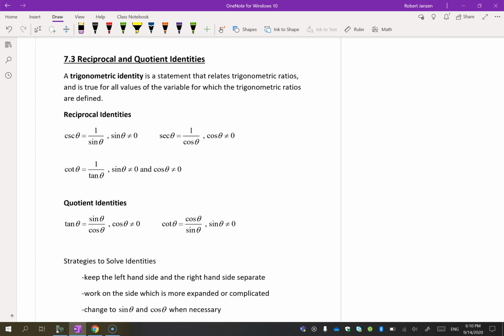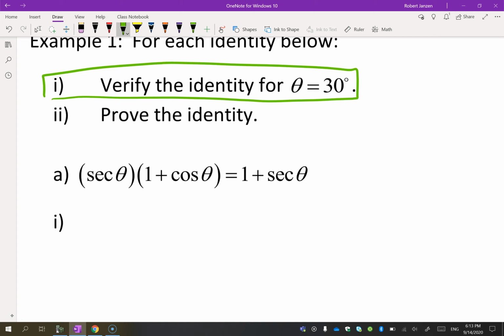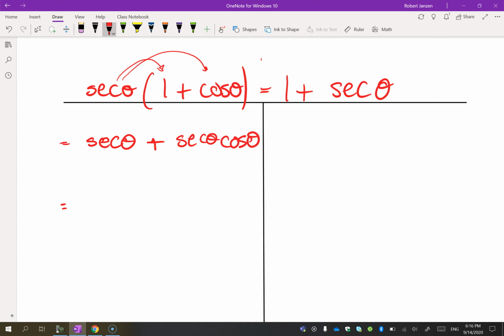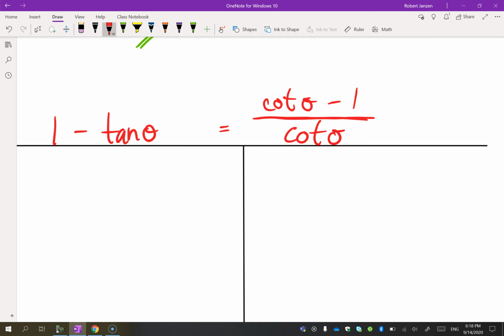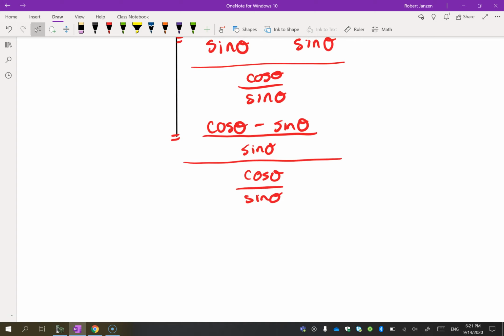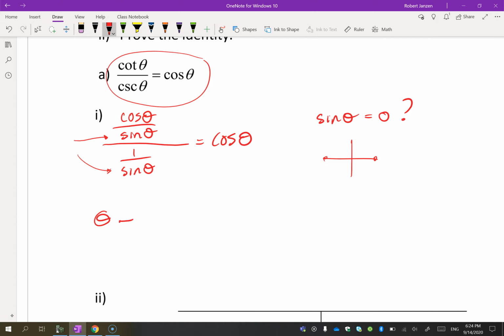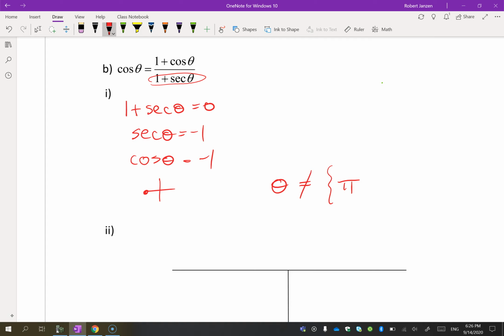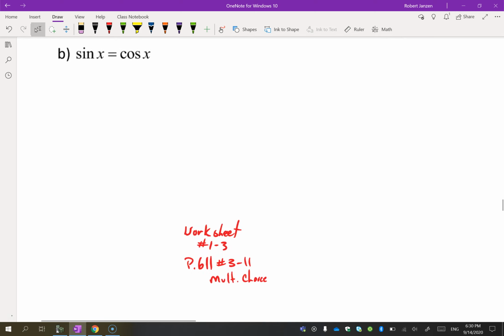Reciprocal and Quotient Identities